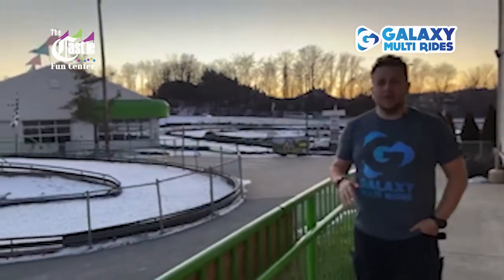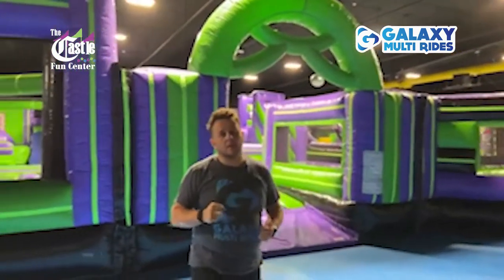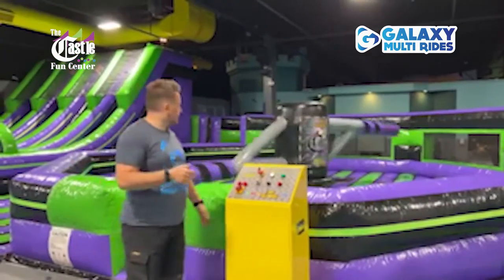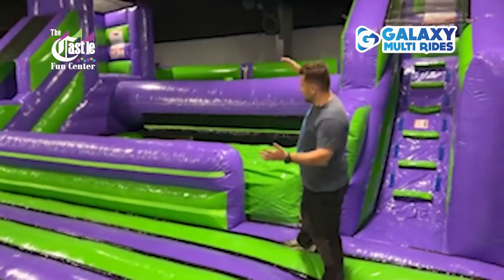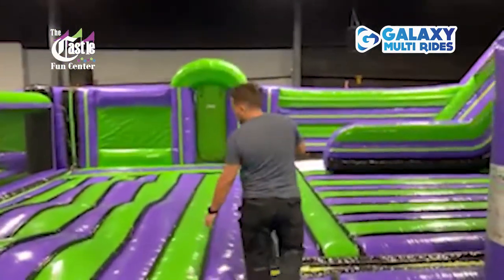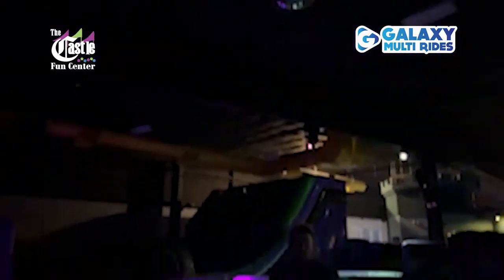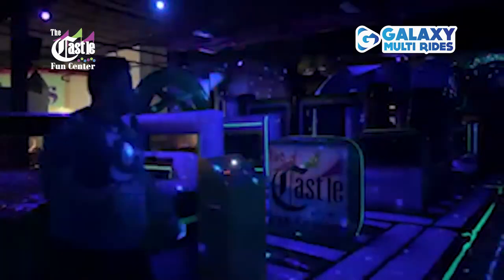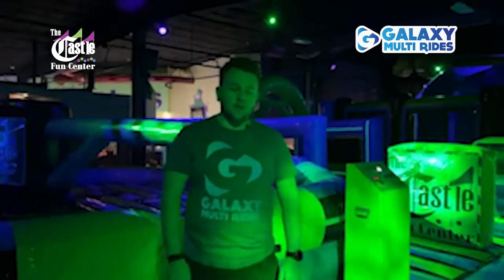The Castle Fun Center Inflatable Park Tour - Facebook Live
This was originally a Facebook live on site at The Castle Fun Center in Chester, New York so apologies for the poor camera quality.